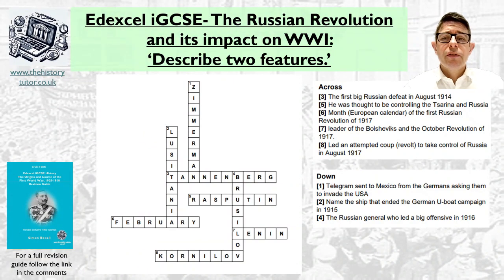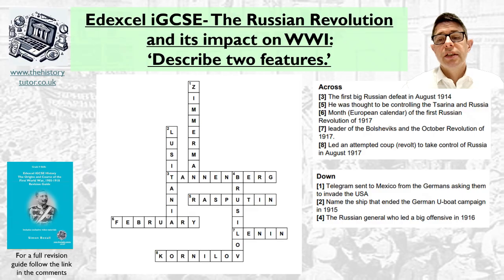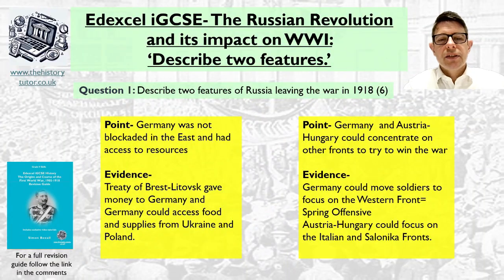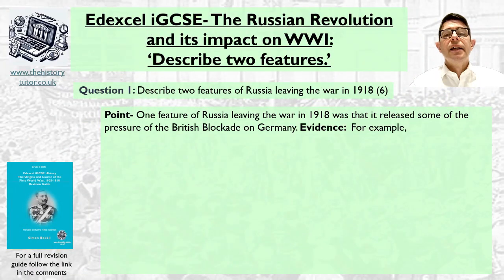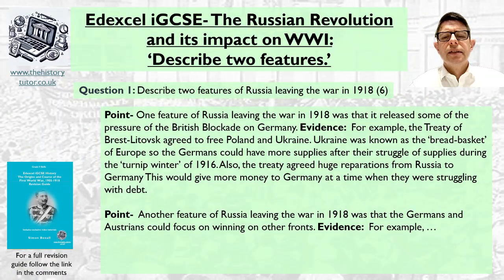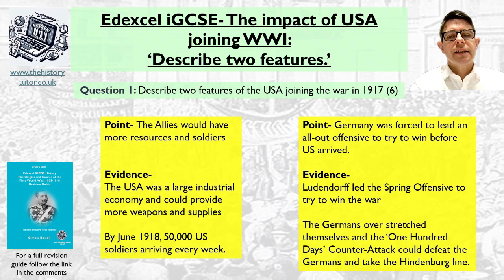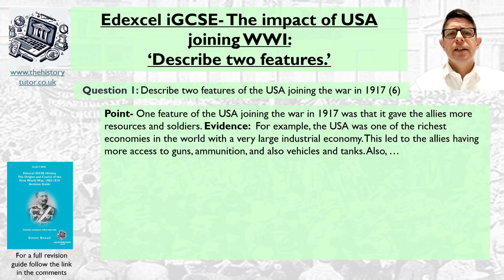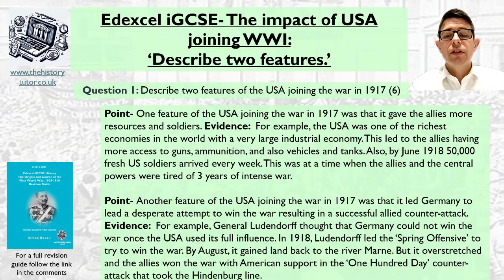The Impact of Russia leaving and US joining WWI 'describe' questions: Edexcel iGCSE History Tutoring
Watch this video for tutoring with an example answer on Question 1 'Describe 2 features...' questions  on Russia leaving and the USa joing the First World War.  This is aimed at helping and supporting Edexcel iGCSE History.